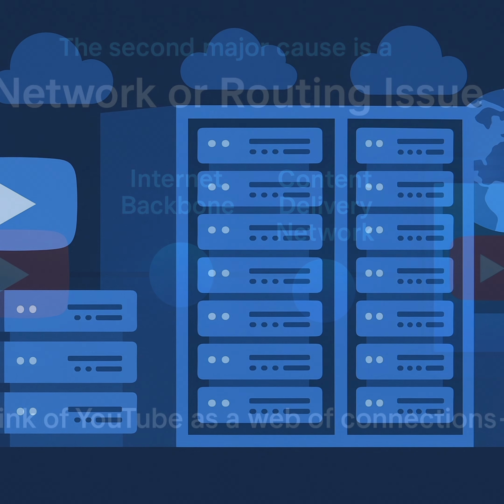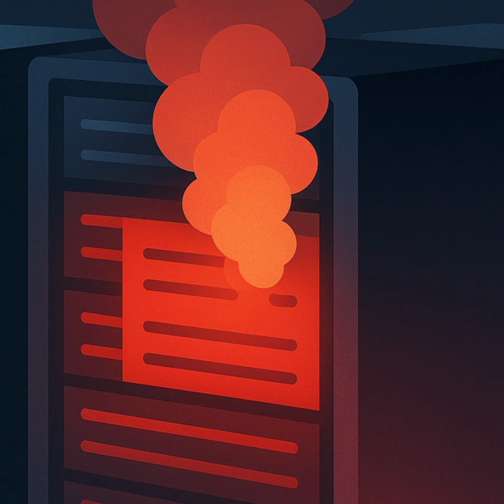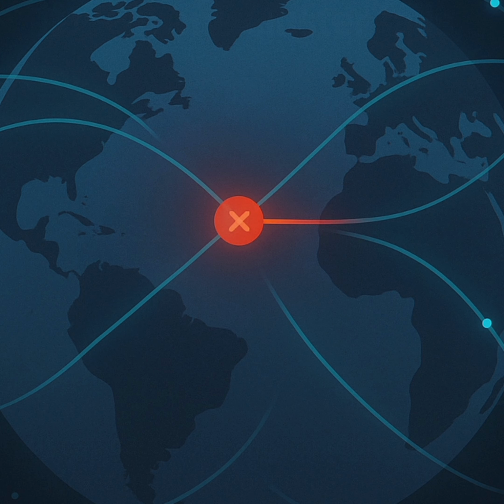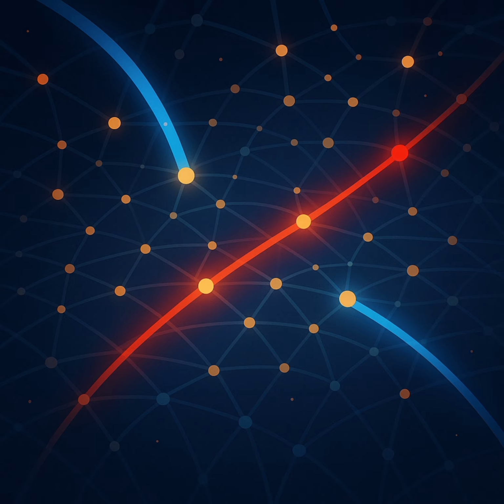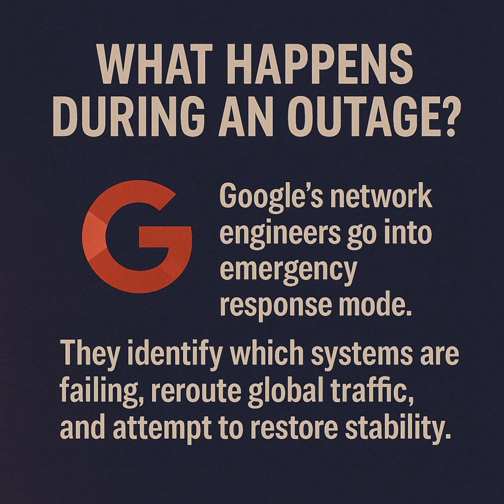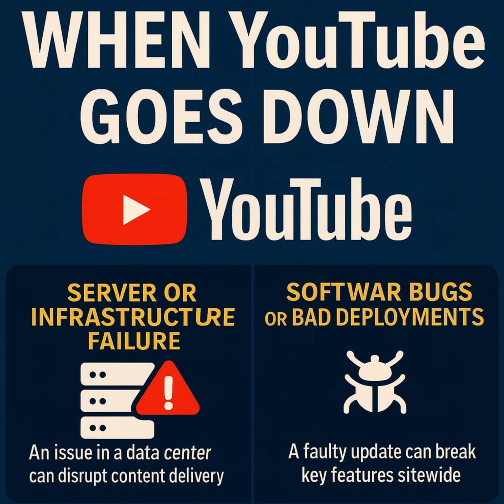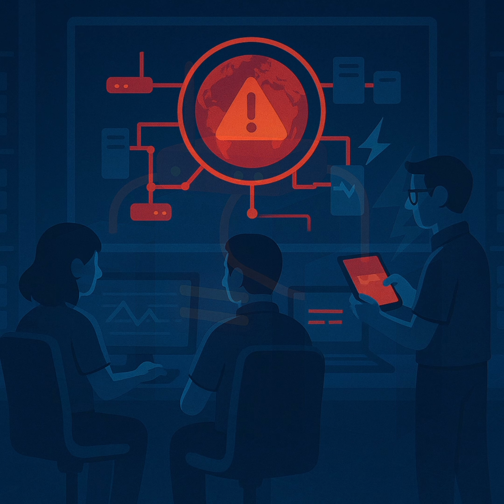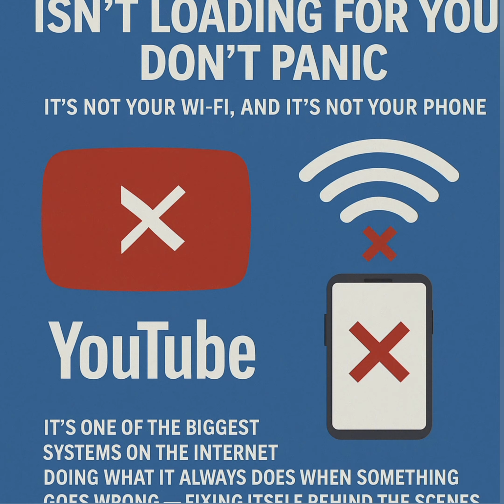When YouTube goes down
💥 When YouTube breaks... we break it down.
If you enjoyed the video, drop a like 👍 — it really helps!